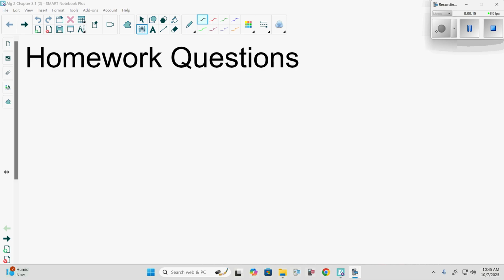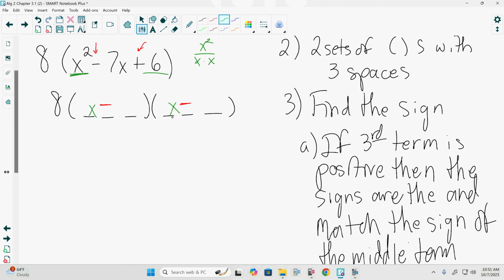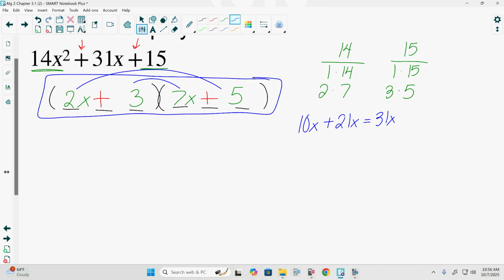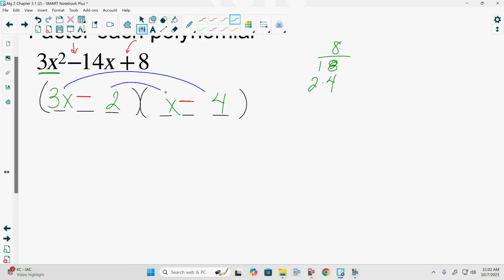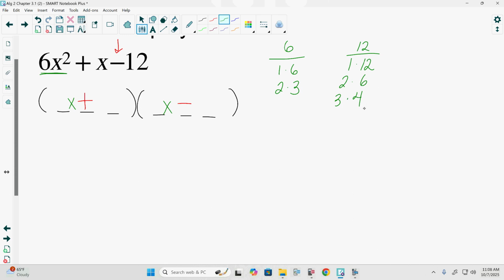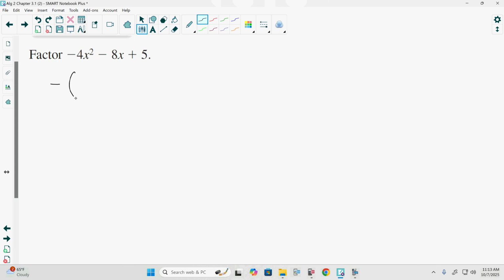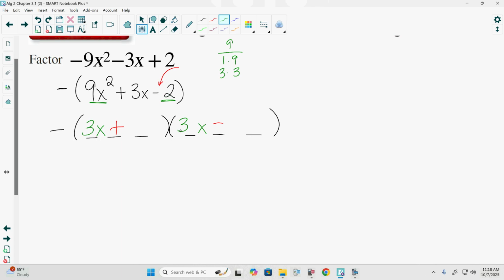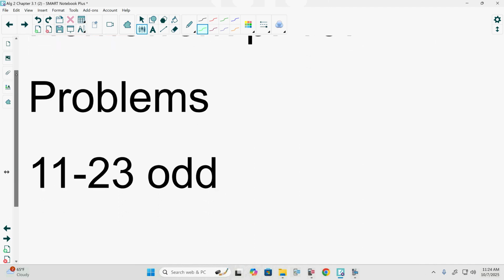Algebra 2 Chapter 3.1 (2)